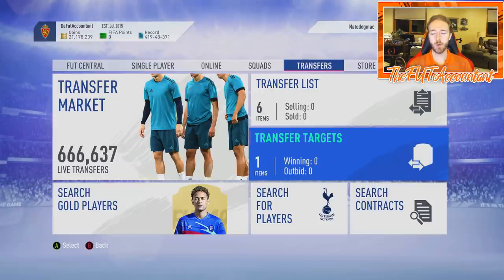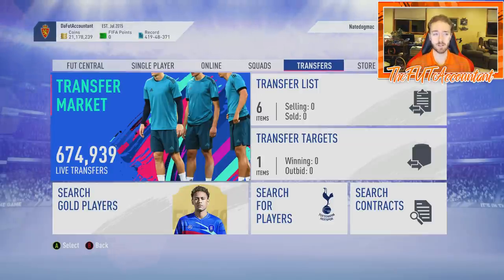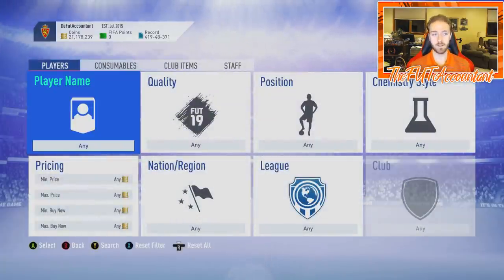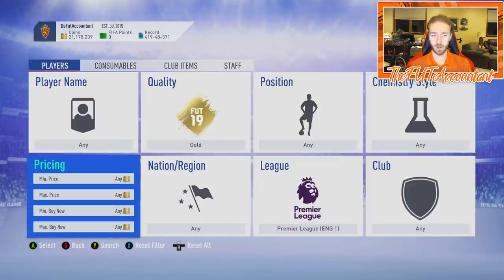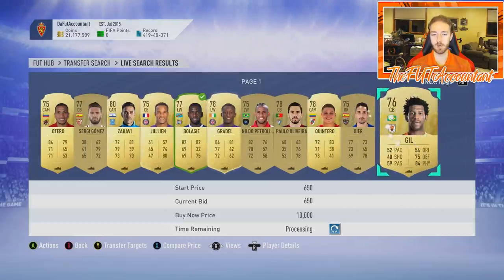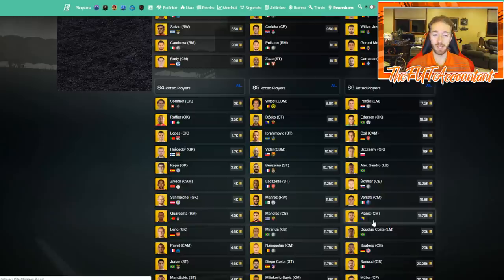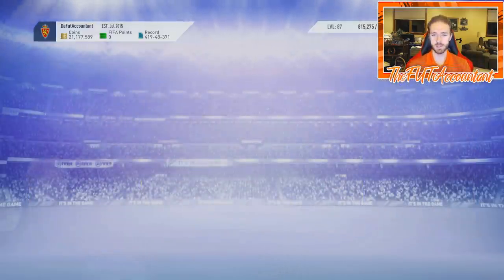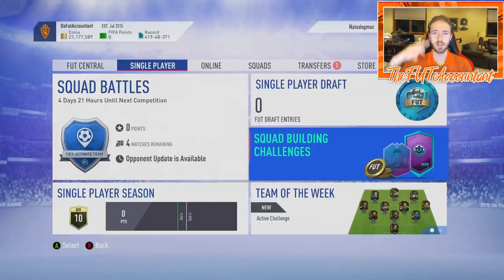HOW TO PREPARE YOUR CLUB FOR TOTS! FIFA 19 Ultimate Team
There are many ways to get your clubs ready for TOTS! Here's a few ways to get ready for the upcoming content!